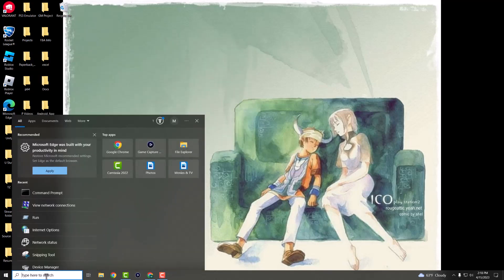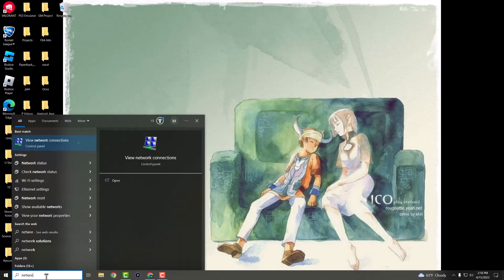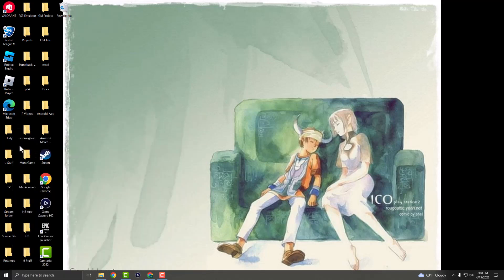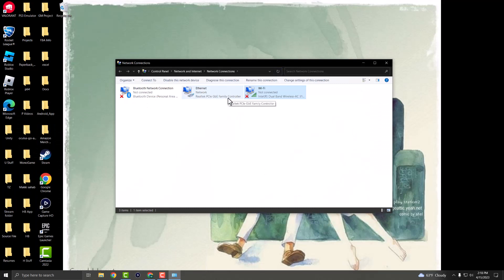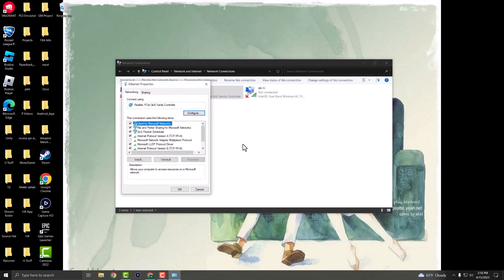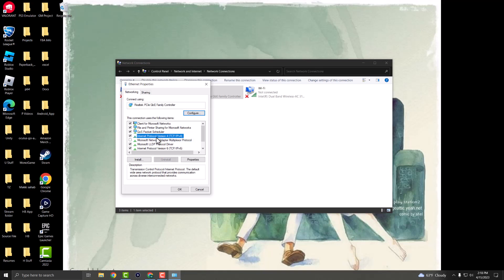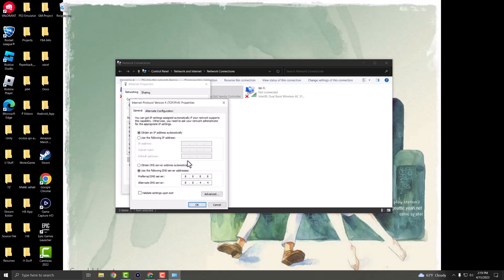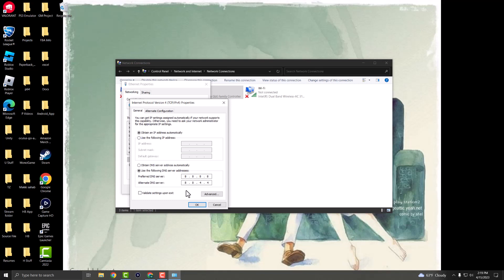How To Fix Roblox Error Code 277 - Please Check Your Internet Connection And Try Again Roblox Error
In this video I talk about How To Fix Roblox Error Code 277 - Please Check Your Internet Connection And Try Again Roblox Error